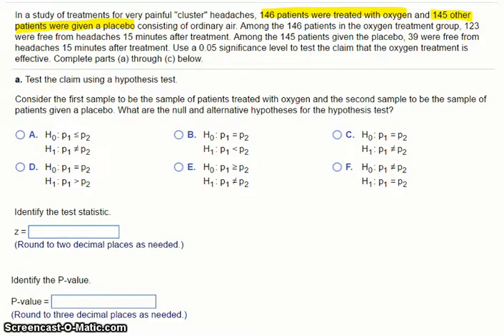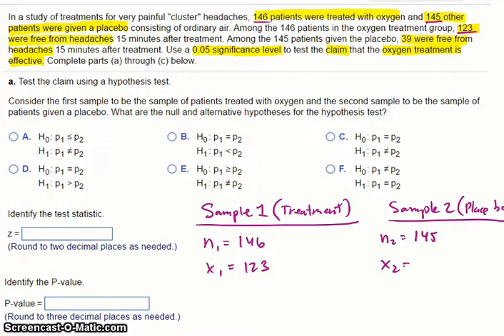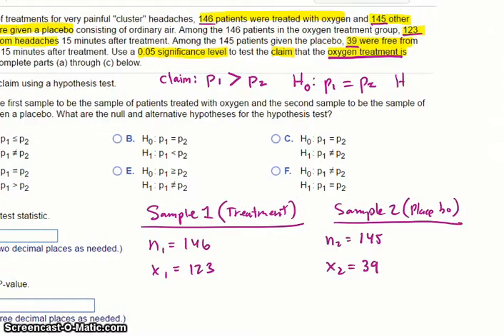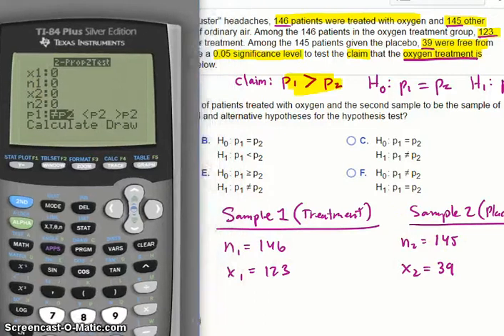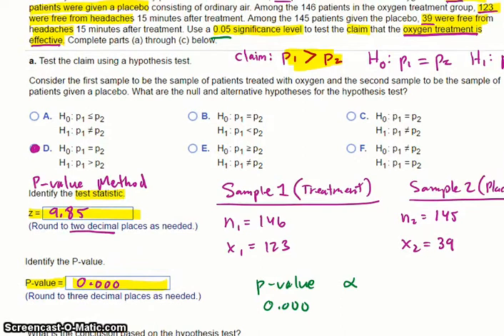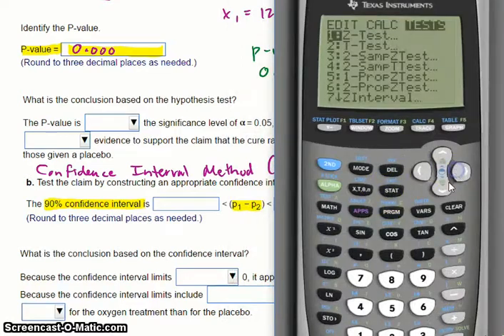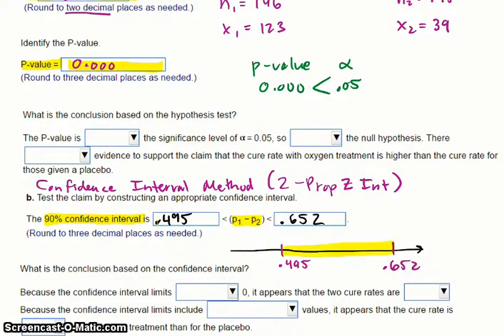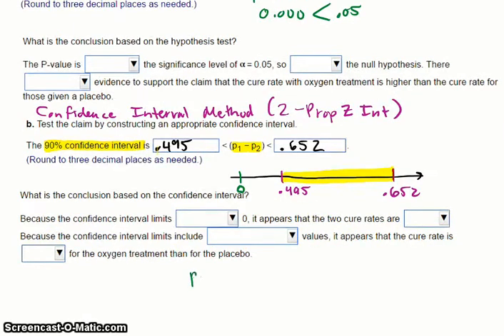9-1 HW Problem 1